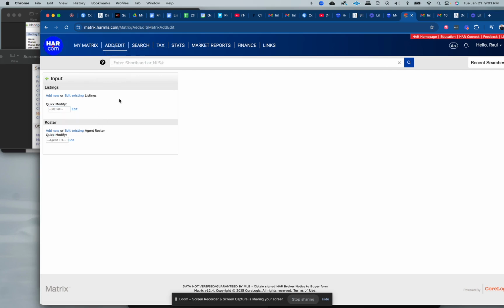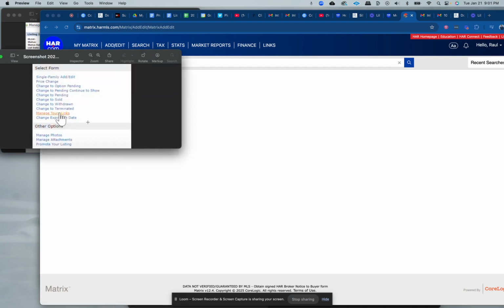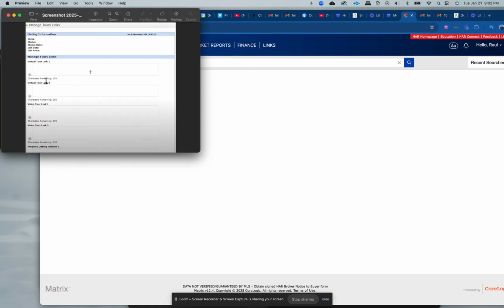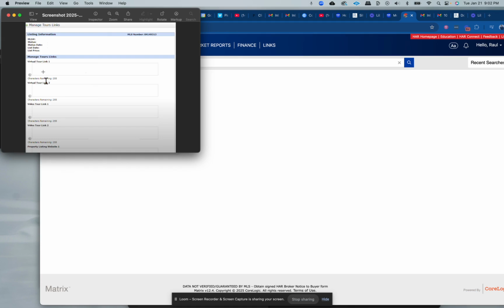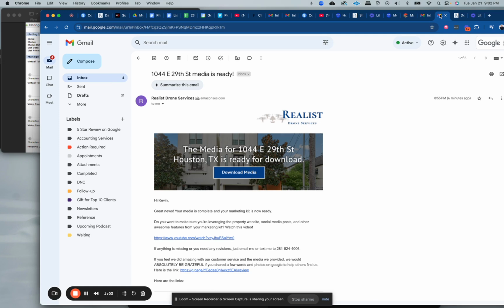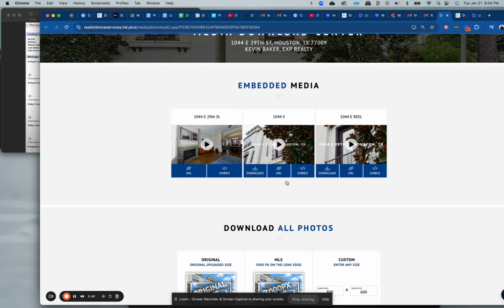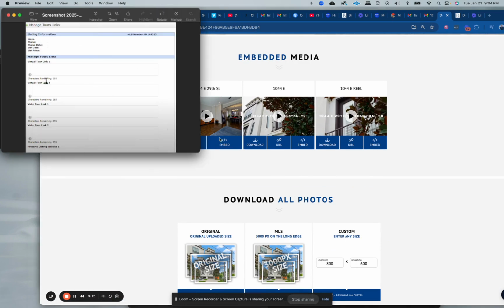How to Add 3D Tours and Videos to MLS Listings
Adding 3D Tours & Videos to Your MLS Listings!

Want to make your listings stand out?

In this video, we show you exactly how to add a 3D Matterport tour, Zillow tour, listing video, and property website to your MLS!

✅ Attract more buyers
✅ Sell homes faster
✅ Boost your brand visibility

At Realist Drone Services, our mission is simple: to help Houston realtors elevate their listings, attract the right buyers, and sell homes faster—all while boosting your brand and maximizing profits. Using cutting-edge media solutions like professional photography, drone footage, virtual tours, and video marketing, we provide realtors with the tools they need to stand out in today’s competitive market.